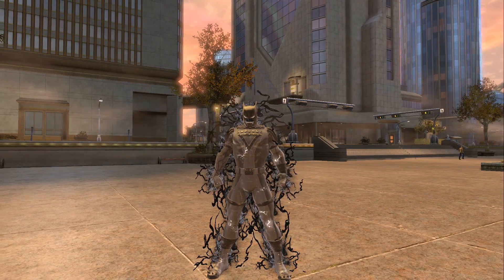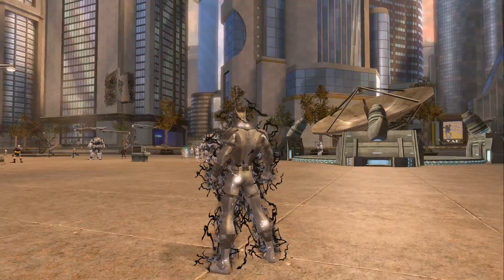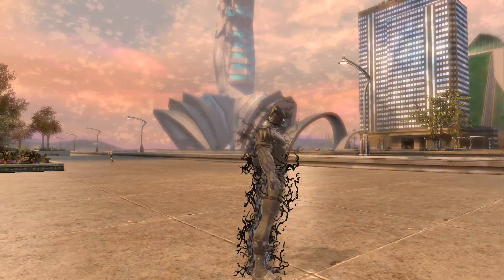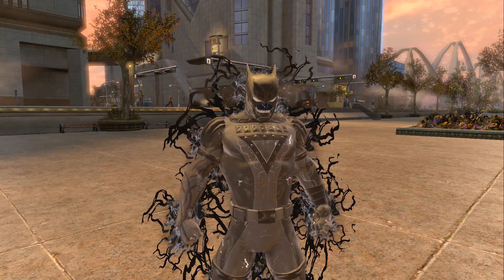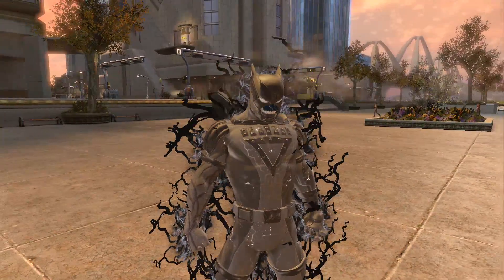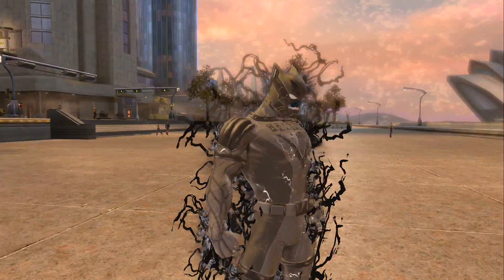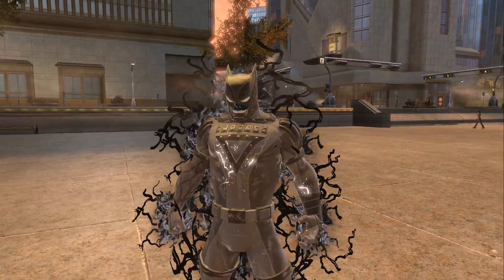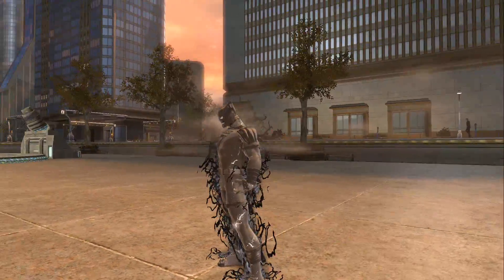DCUO | Corrupted Aura - Relics of Black Death [Reward]